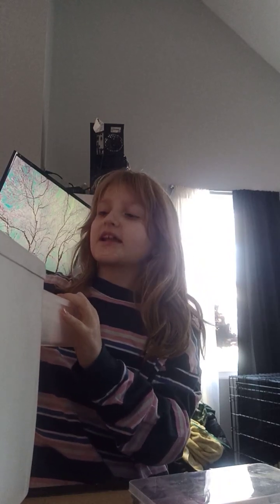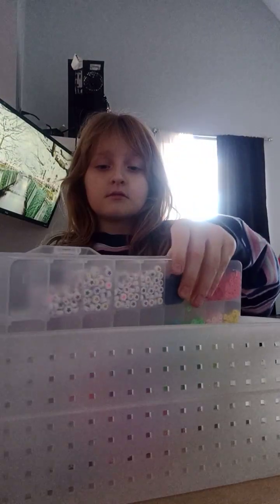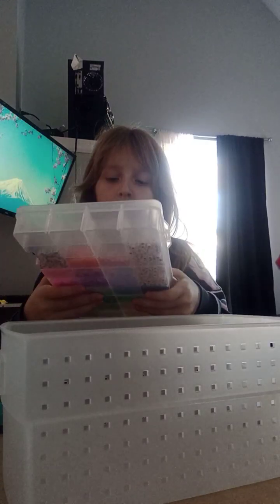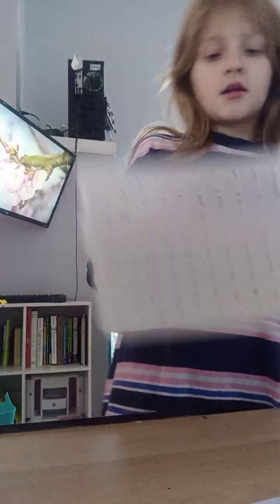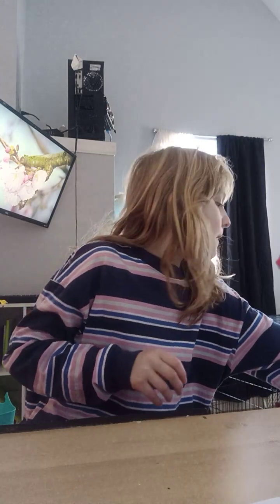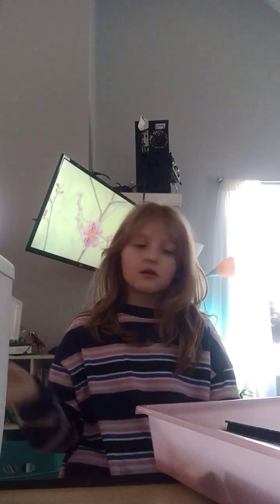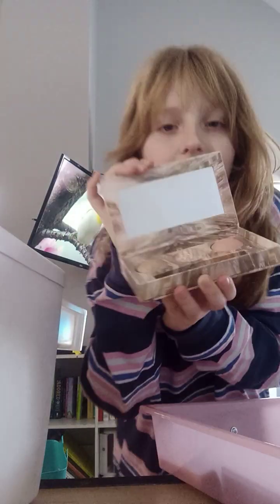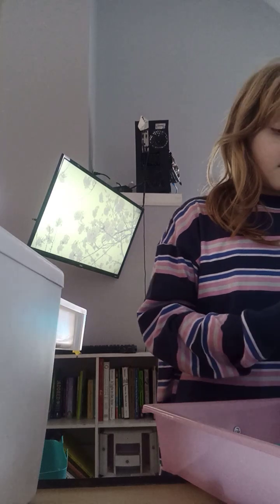Organizing my stuff